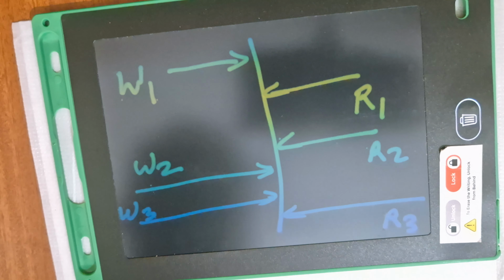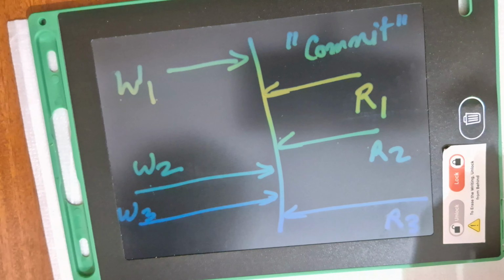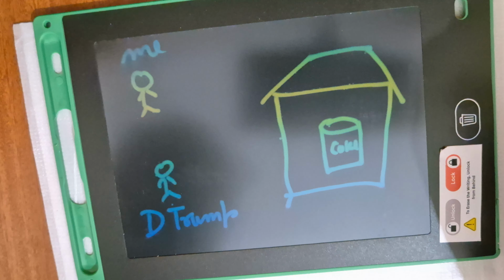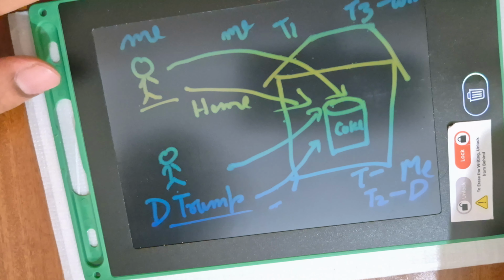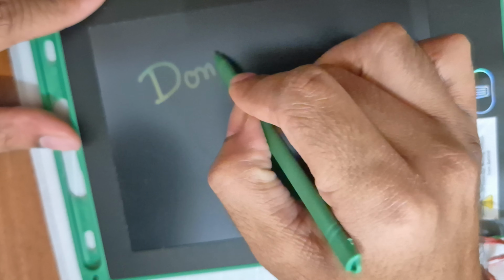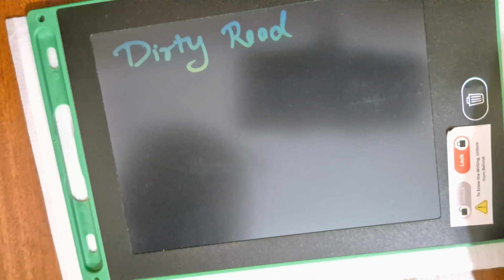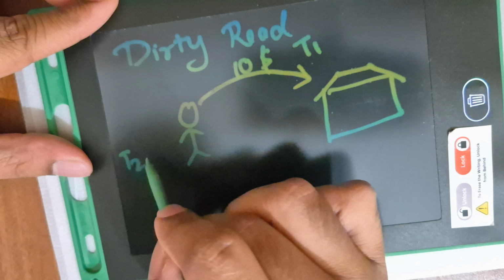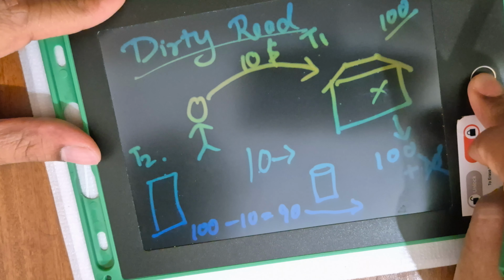8. Read commit isolation | System designing basic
What does **Read Committed isolation** actually guarantee in a database? 🤔

In this video, I break down one of the most commonly used isolation levels and what it really means in practice.

We cover:

* Why dirty reads are prevented
* What “committed data only” really implies
* Anomalies that can still happen (like non-repeatable reads)
* Where Read Committed is used in real systems

🎯 Understand the balance between **consistency and performance** in transactional systems.